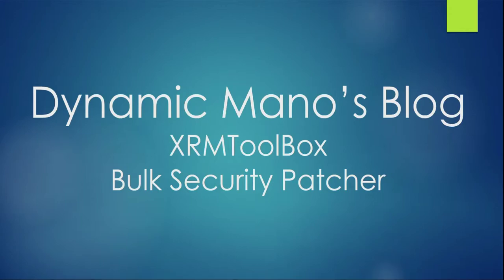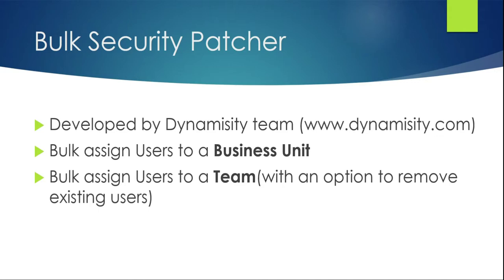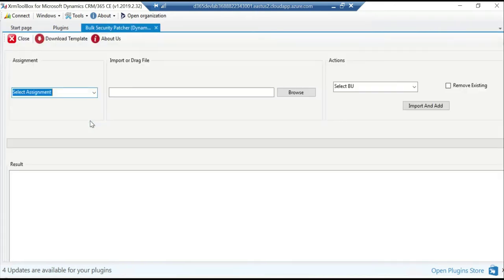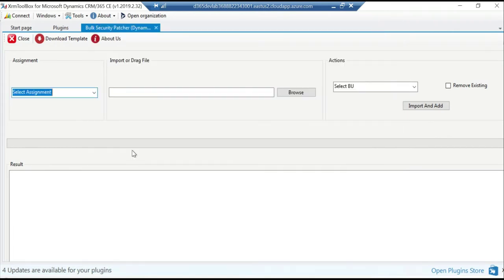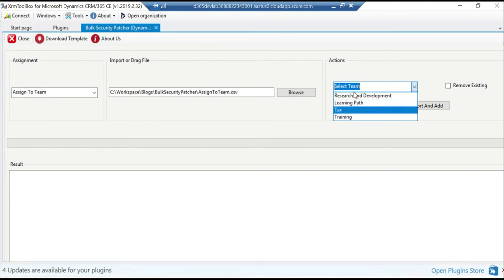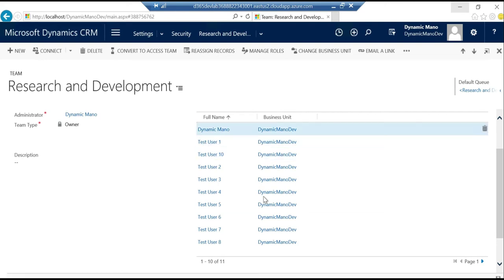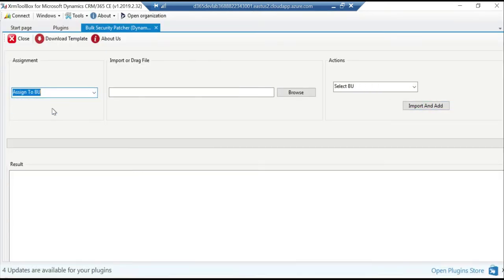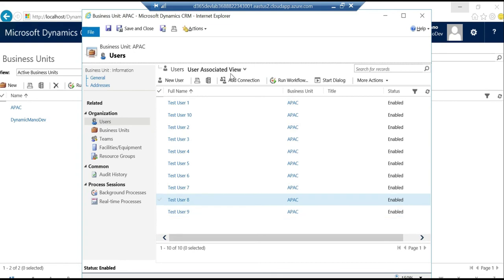XRMToolBox - Bulk Security Patcher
An XRMToolBox Plugin - A tool developed by the Dynamisity team to bulk assign D365 Users to a Team or a Business Unit in Dynamics 365 instance.